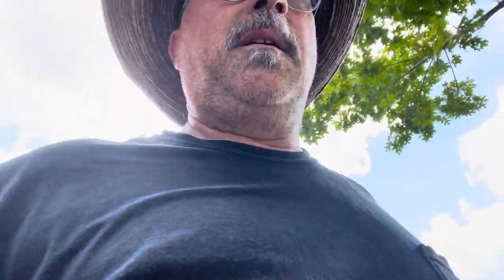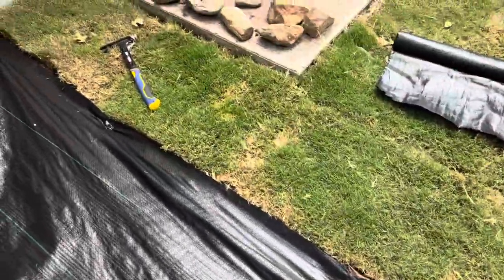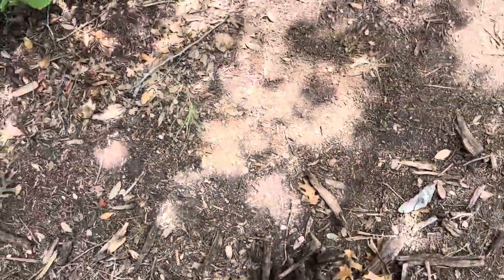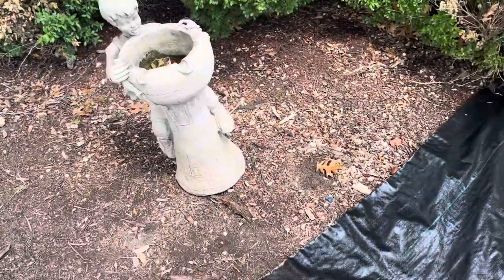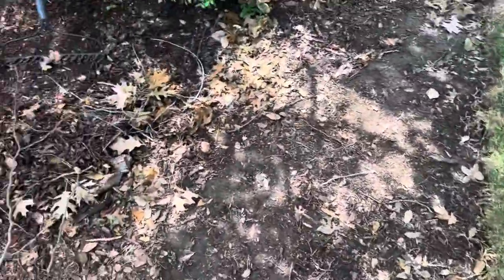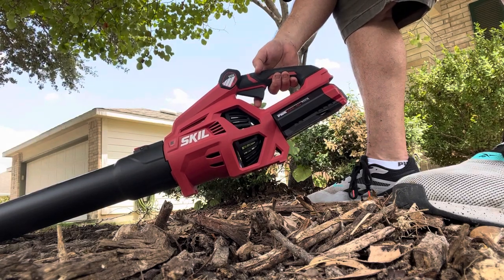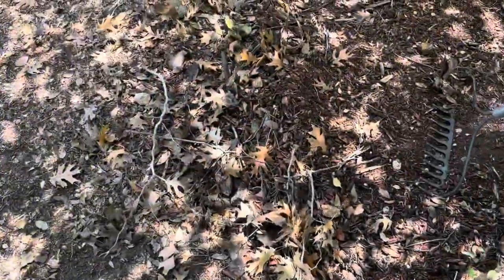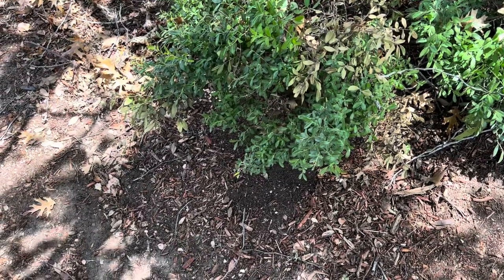The Skil Power Core 40 Blower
itch the Gas. Keep the Power.

The SKIL PWRCORE 40™ 40V 530 CFM Leaf Blower features a digital brushless motor powered by PWRCORE 40™ lithium battery technology that keeps this cordless blower running longer while its turbine fan design maximizes performance for up to 530 CFM of clearing power. Stay powered on for extended periods with the cordless blower’s cruise lever, and blast through heavy leaves and debris with the power boost feature. IPX4-rated water resistance provides added durability for use in tough weather conditions, and a quick-release tube ensures compact storage between uses. This electric leaf blower kit includes a 2.5Ah PWRCORE 40™ battery and Auto PWRJUMP charger.

What's Included: Leaf Blower, 2.5Ah Battery, 150W Charger